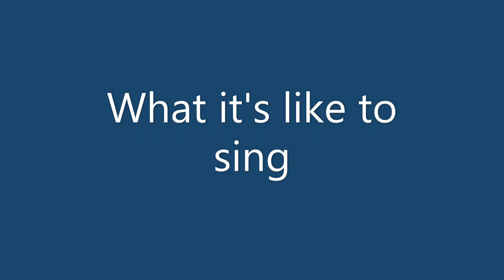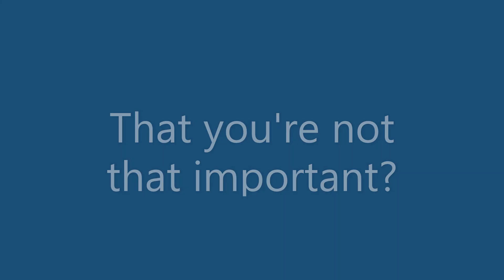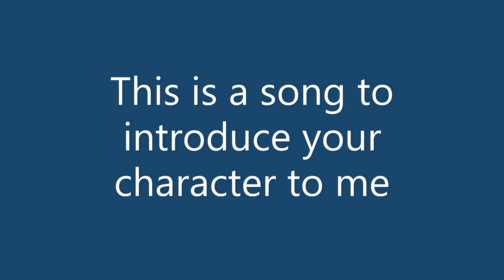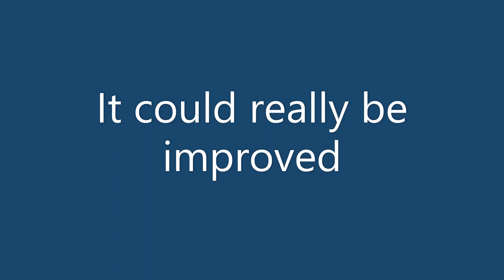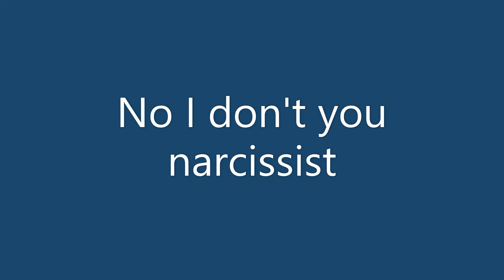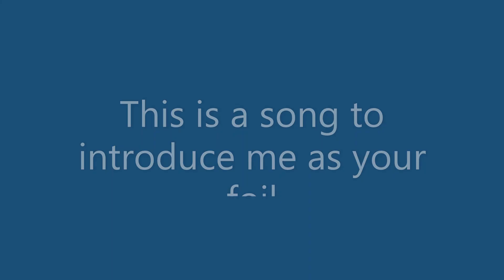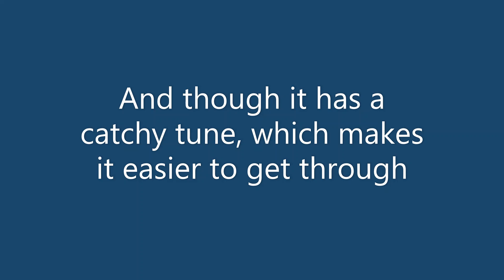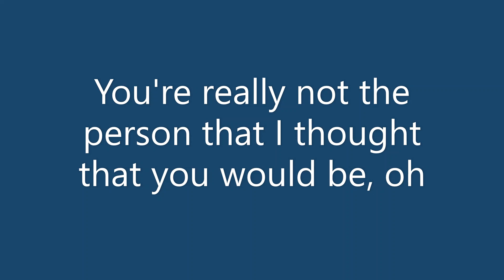This Song Is Nothing New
My parody of Start of Something New from High School Musical, for the musical Hair Grease High! I wrote the music and lyrics, Jack Helbig wrote the book.